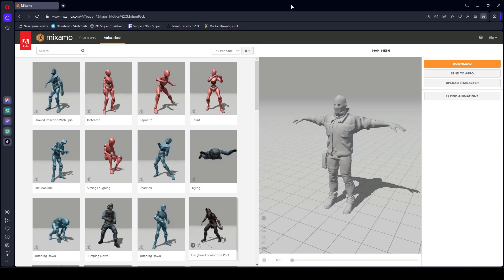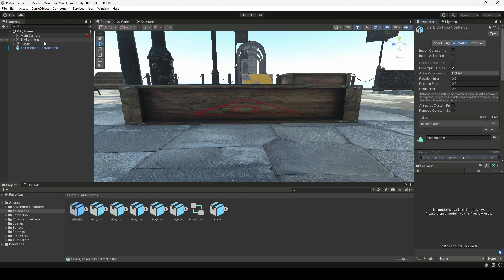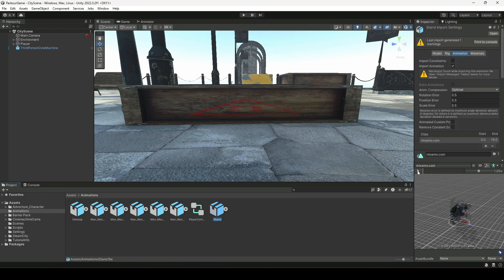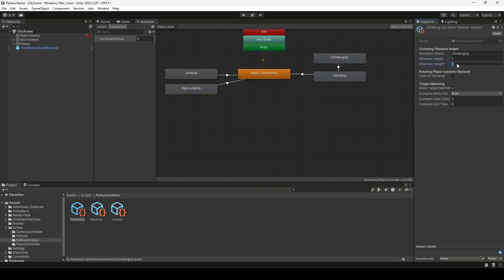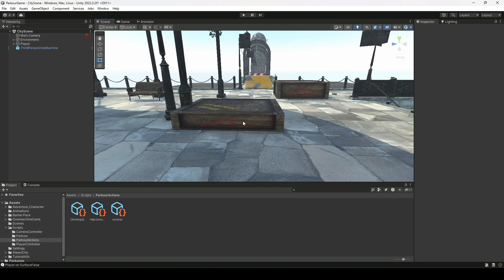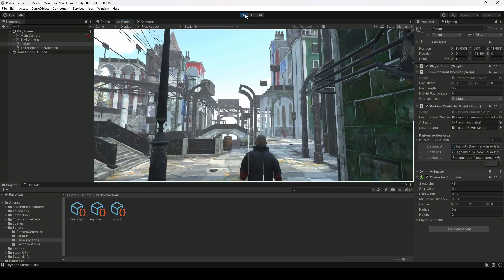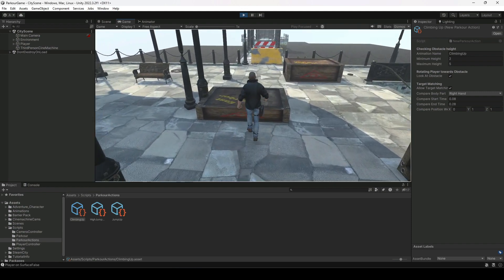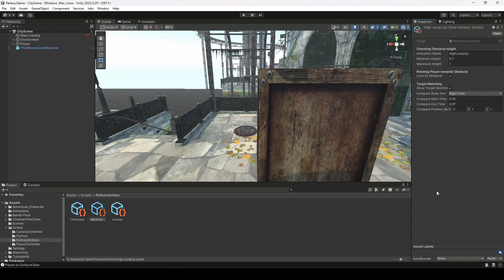Add Climbing Up Parkour Action | Parkour System Unity 3d Game Development Tutorial 26